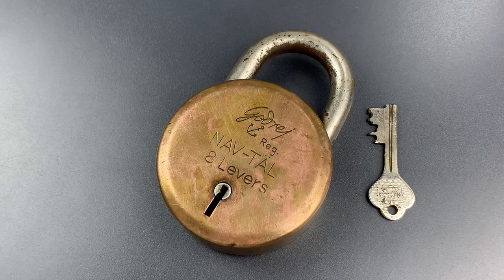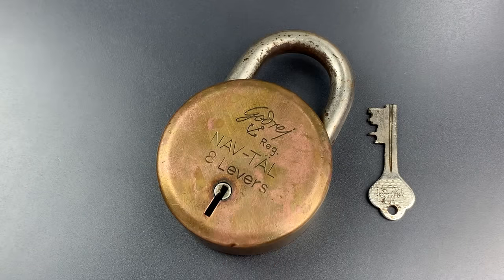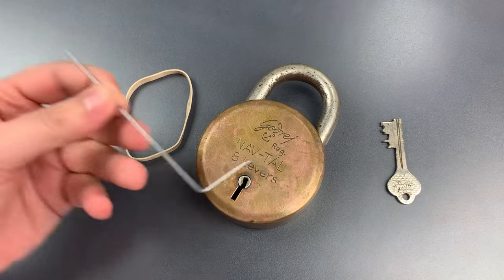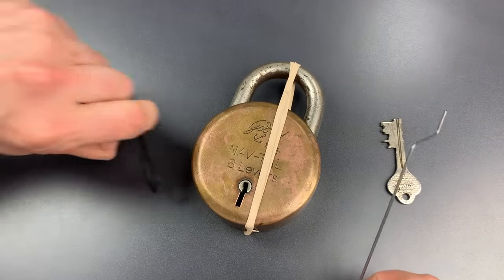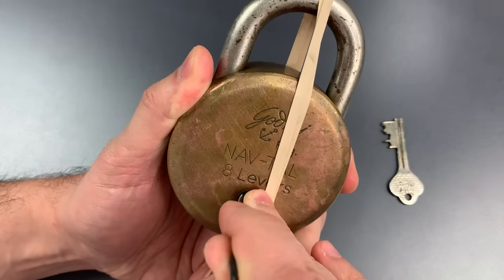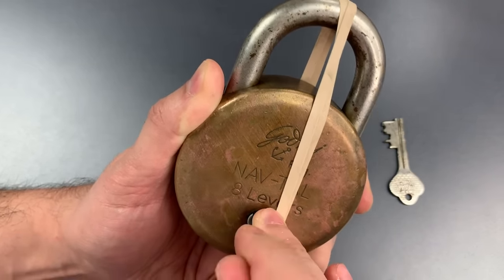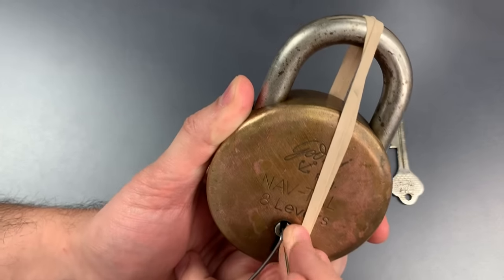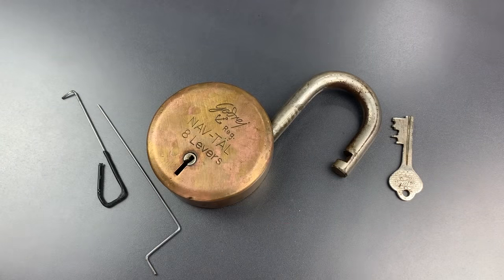[800] HUGE Godrej Nav-Tal 8-Lever Padlock Picked